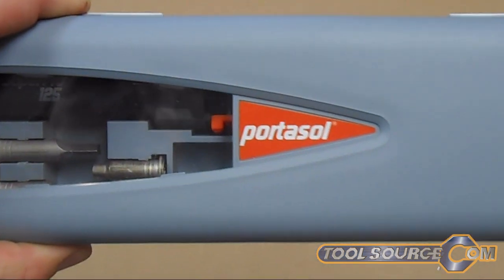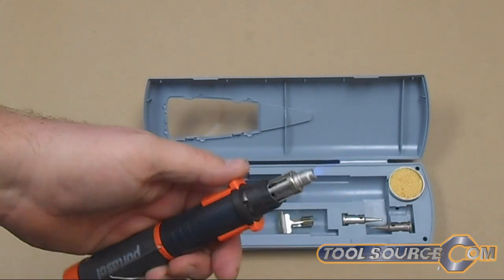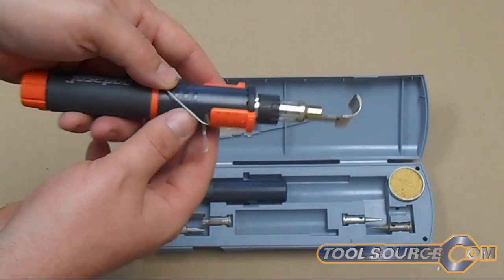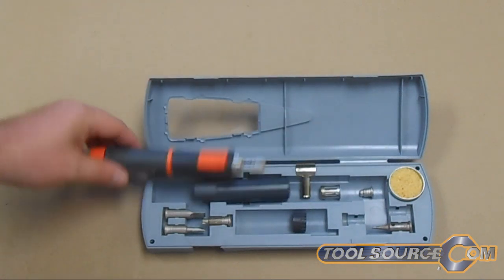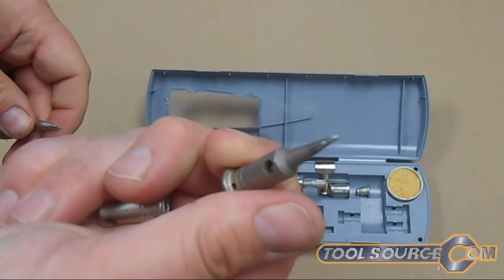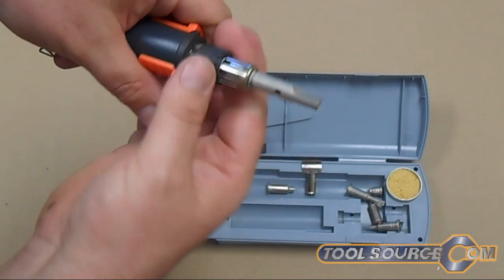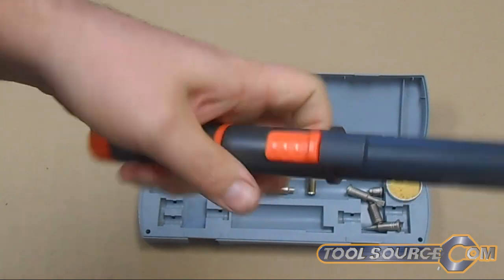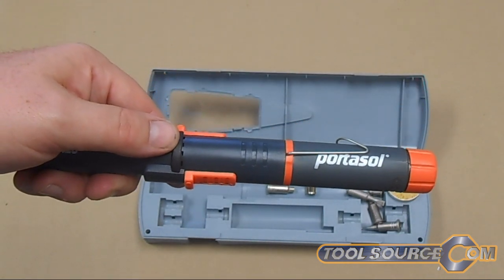Portasol Super Pro 125 Kit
This is a short video and hands on review of the Super Pro 125 portable soldering iron and torch / heat tool.  This runs on Butane and works anywhere, its a very handy tool I think every mechanic would like to have one in his kit, If you work on computers or electronics this is also a very handy tool.  A Must have available from Toolsource.com